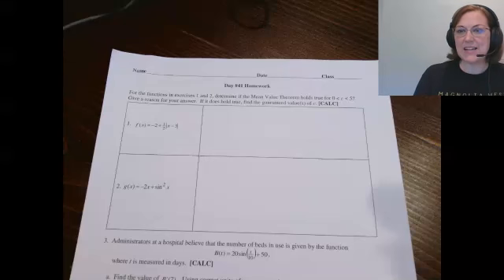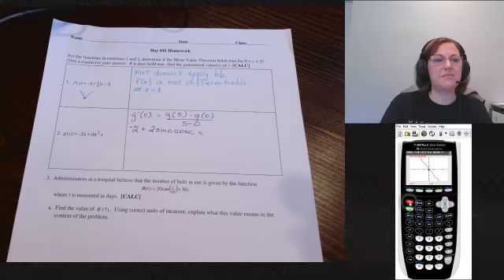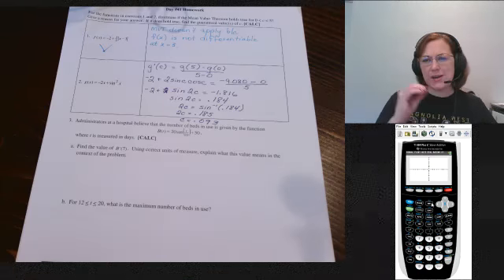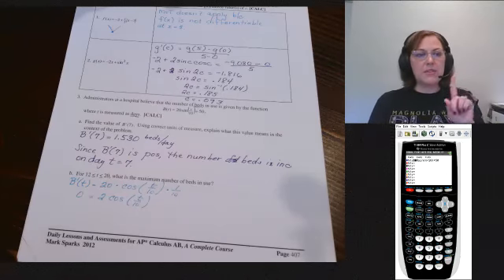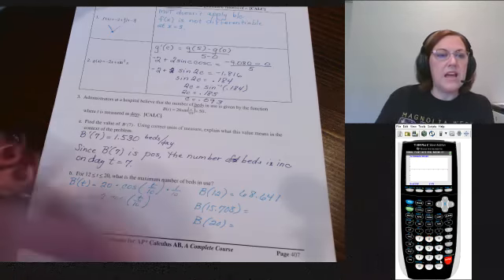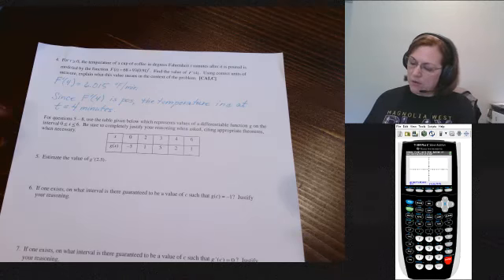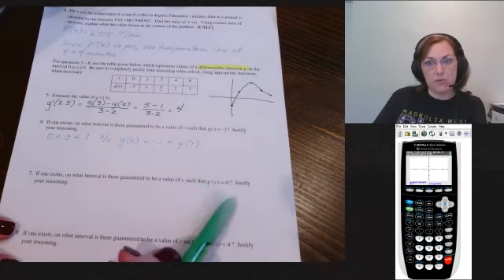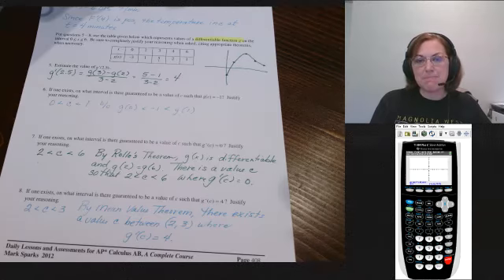AP Calculus AB - More FRQ practice with Theorems